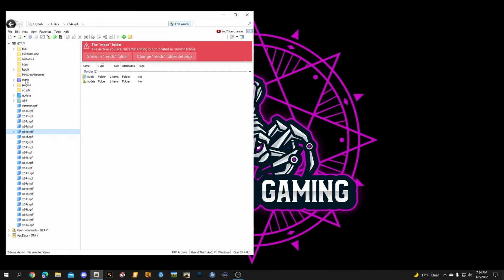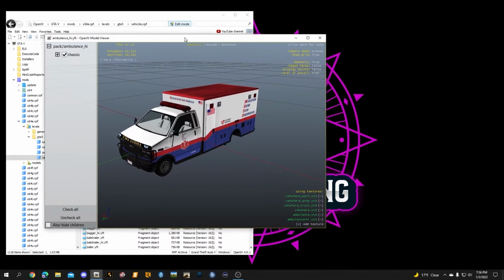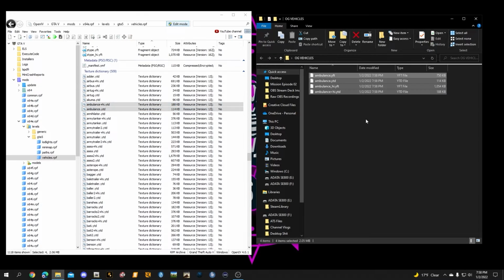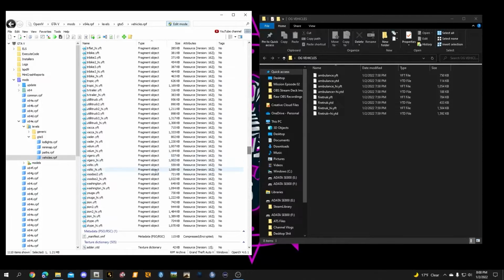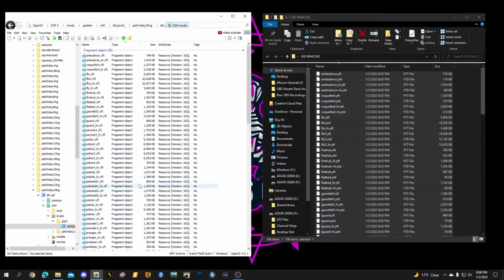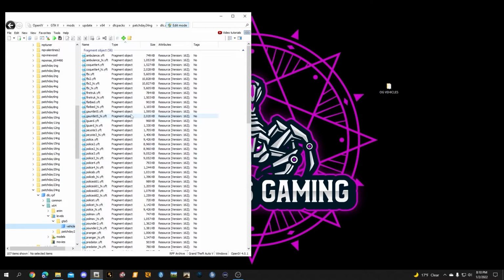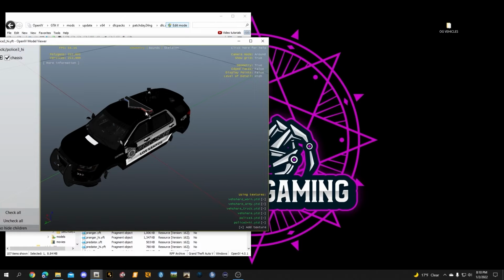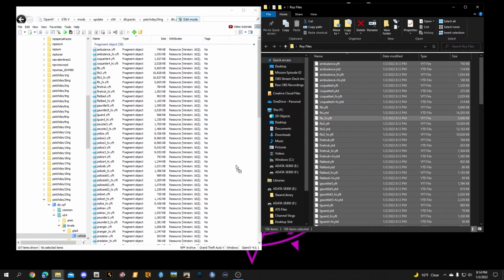ORGANIZING YOUR LSPDFR VEHICLE FILES - GTAV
Organizing your LSPDFR vehicle files.
Please remember, this is how I do my files, even if you do not do them like I do, organizing your files will help you a lot.

Want to help out the channel? Consider leaving a tip straight through StreamElements here!

Enjoying some free time gaming, hoping to grow my channel with you and looking forward to bringing you all content that you will enjoy too...

Channel Milestones & Goals...

10000 Views - December 26, 2021